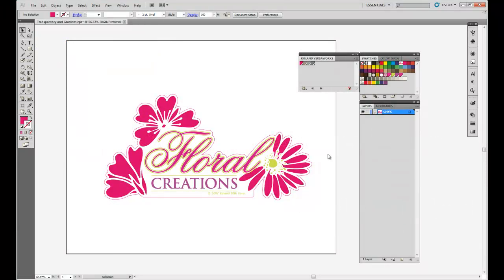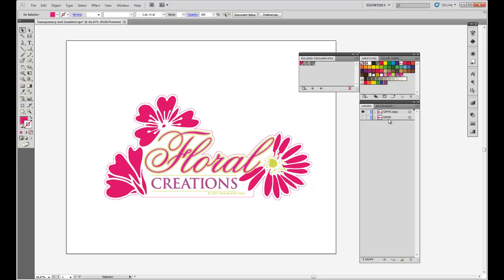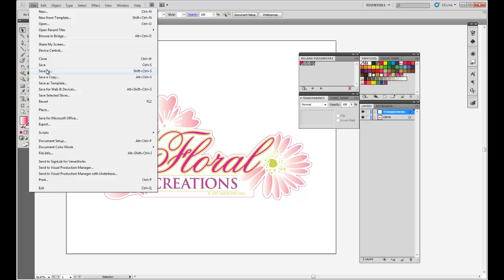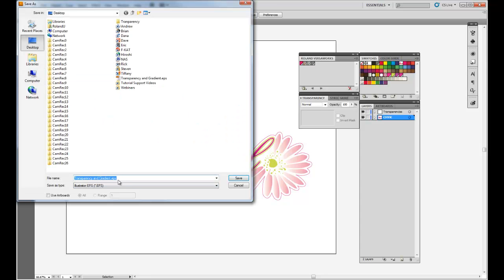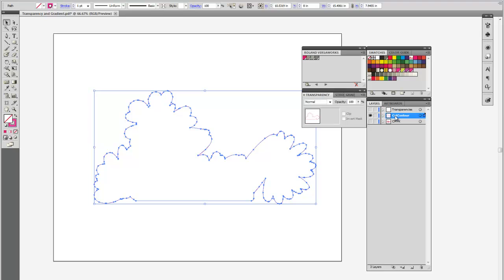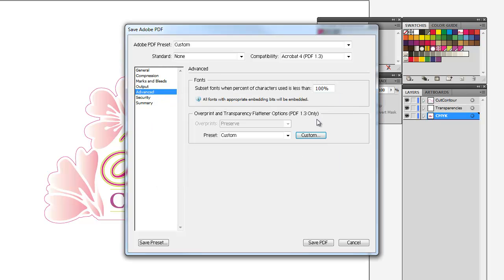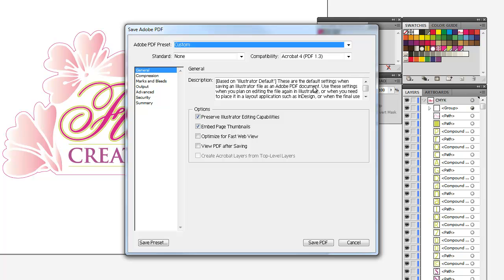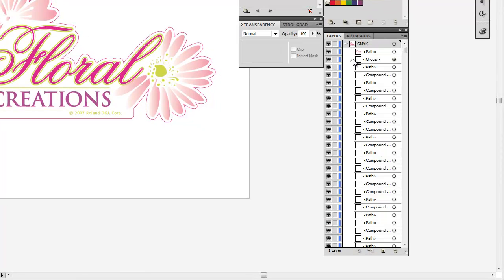Transparencies with Adobe Illustrator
Roland Support Tutorials Video Series presents "Working with Transparencies in Adobe Illustrator." This 11 minute video addresses missing cut lines and troubleshooting complex gradients with Adobe Illustrator and Roland VersaWorks.